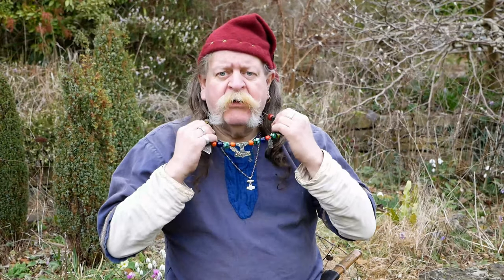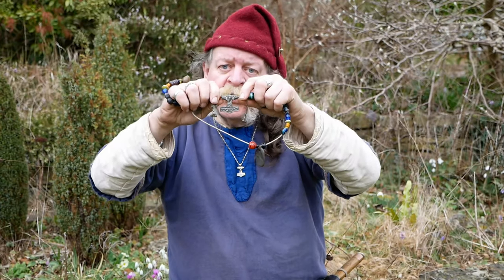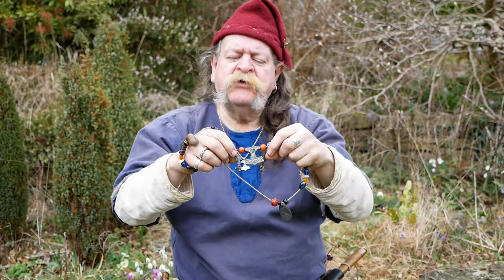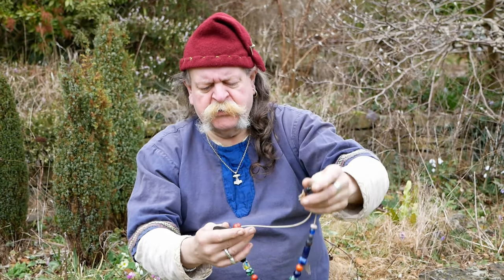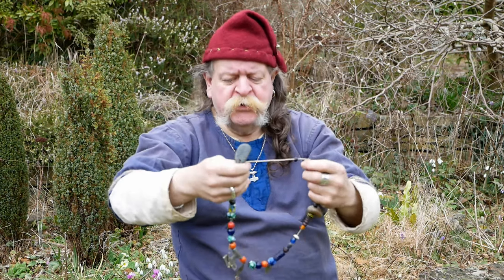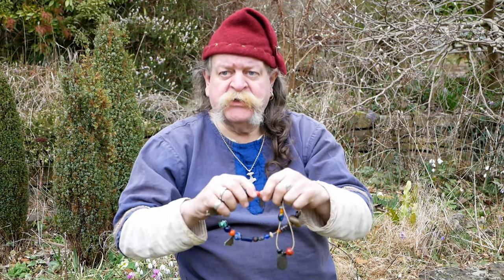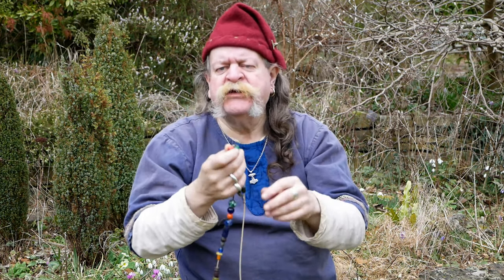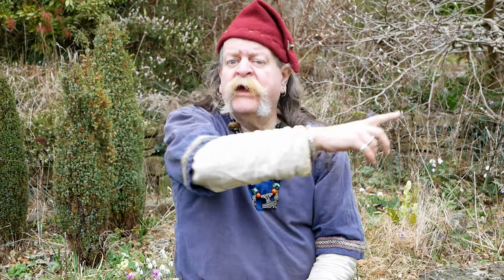😱 The Viking Necklace of Egil Thorsson: Cursed or Blessed? Uncover the Truth! ⚔️💍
Hello and welcome to the channel. In this video, the channel host and Viking Egil Thorsson is chatting about the Viking necklace he always wears on camera.

Please help the channel grow by becoming a Patron.

We currently upload Viking Sagas and Anglo-Saxon stories & related content three times week.

We use two brilliant tools to help on YouTube both of which I recommend: TubeBuddy & Vidiq

Panasonic Lumix G80 With Lens kit G Vario 1:3.5-5.6/12-60 ASPH

Panasonic lens Kit G Vario 1:2.8/12-35mm ASPH

Joby JB01508-BWW GorillaPod

Joby GorillaPod MobileRig

Blue Ice Snowball Condenser Microphone